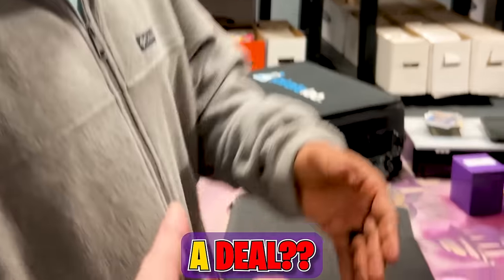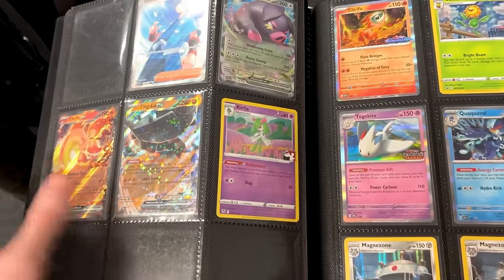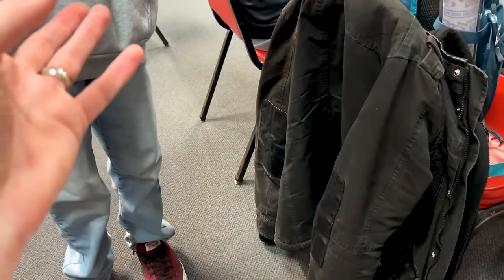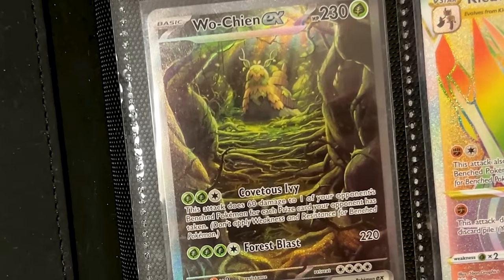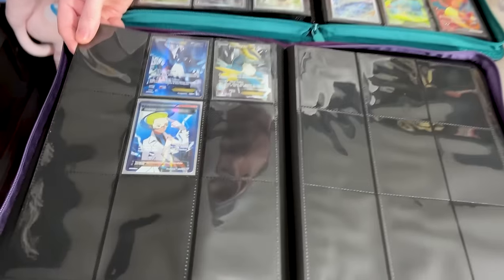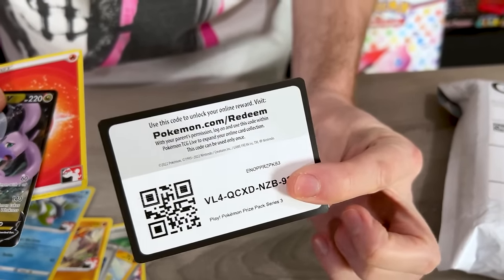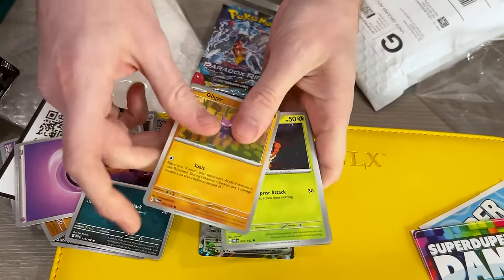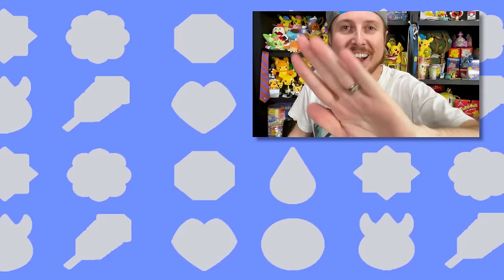FINAL Shot at a COMPLETE Pokemon 151 Set in a Card Shop!?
Today's Pokemon card opening I took one final shot at a complete Pokemon 151 set! I went to my local card shop to try and complete my Pokemon card binder by simply trading Pokemon cards to other people. Can I finally get every Pokemon 151 card for my collection?

Fan Mail Box:
RealBreakingNate
USA
(Please Note I currently DO NOT do trades through the mail. It does take me awhile to go through mail due to the volume. Trying my best, I appreciate your patience. If you would like a signed card please also include a self addressed stamped envelope along with your card, thank you.)